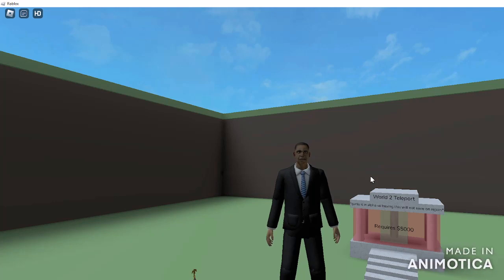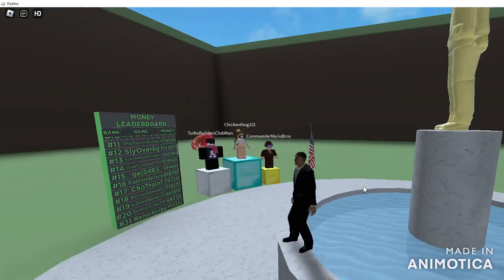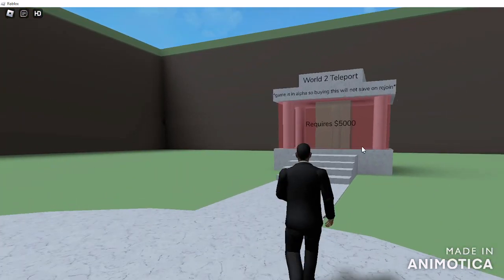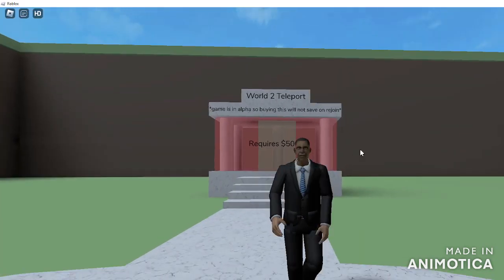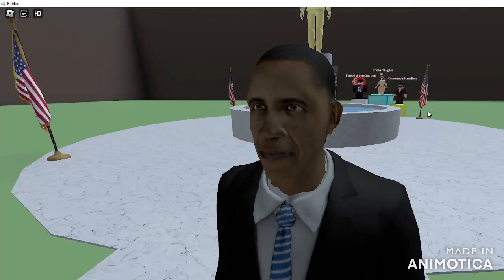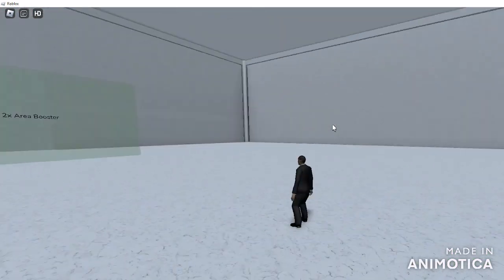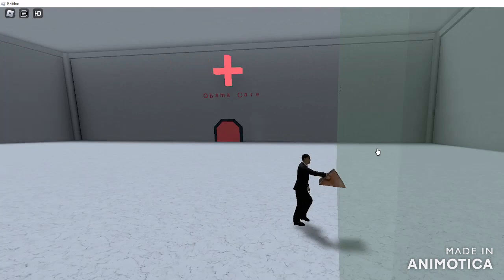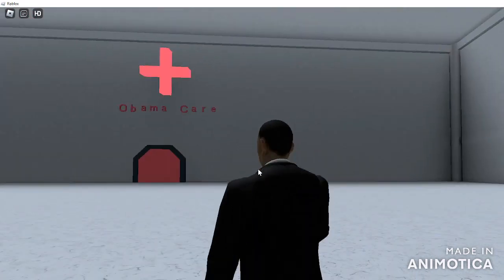The best simulator on roblox???